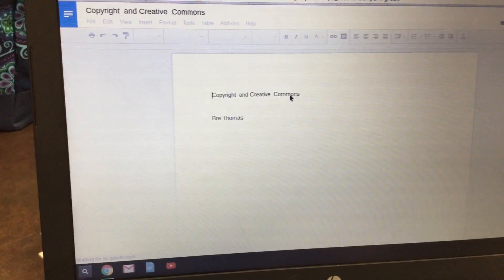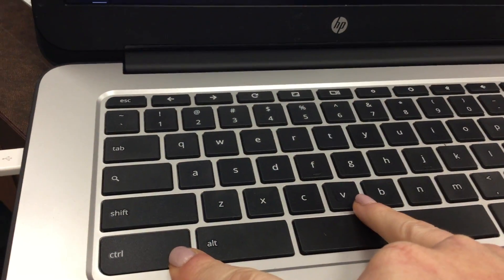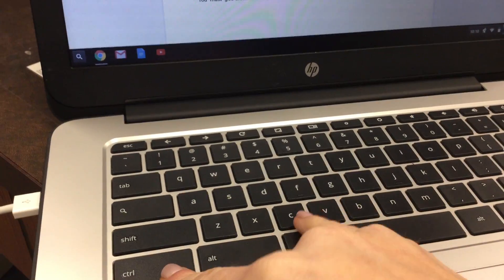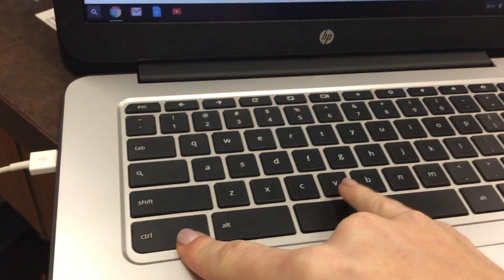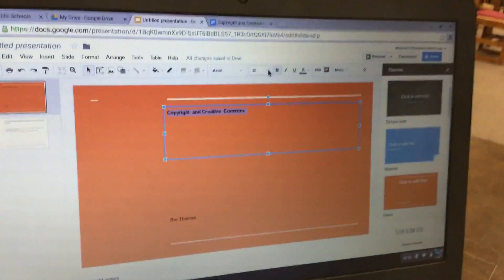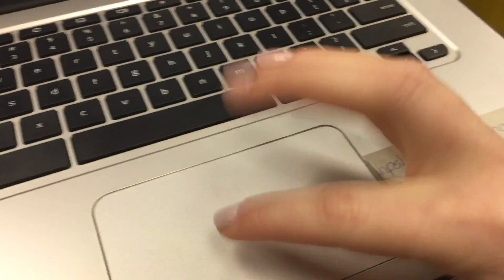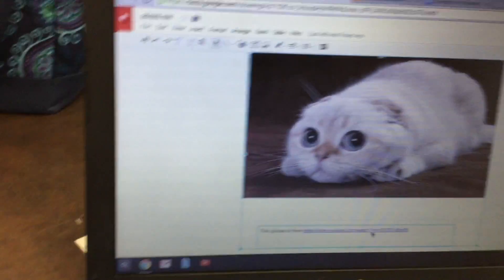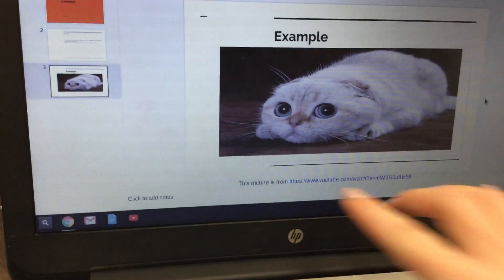Copyright and Creative Commons Project Assignment 2 M